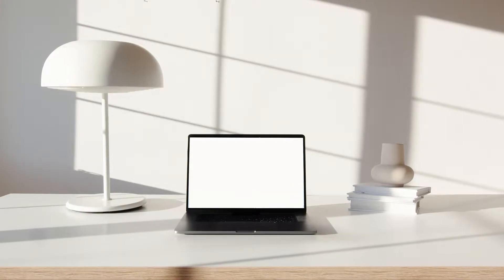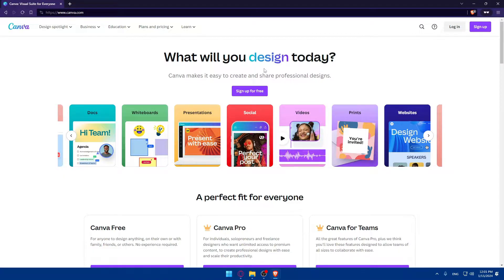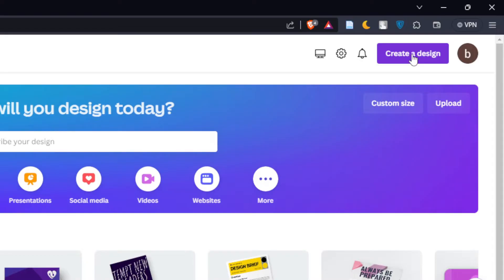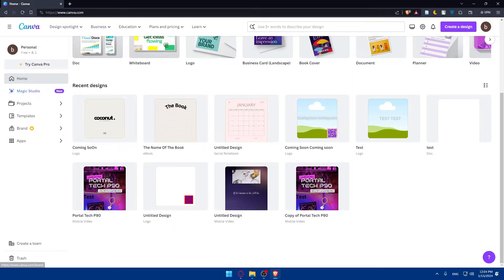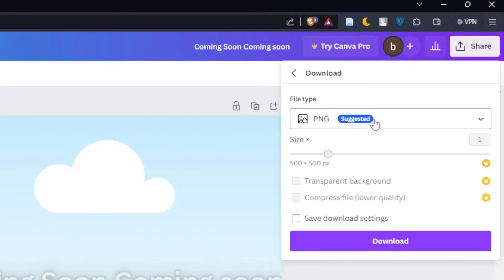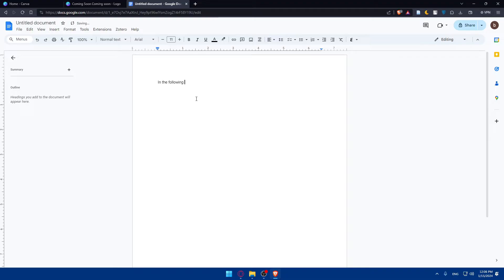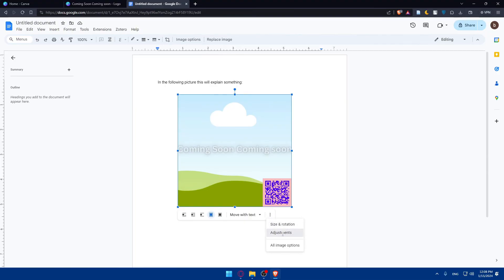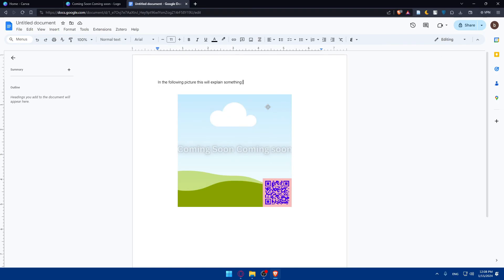How To Connect Canva To Google Docs 2025! (Full Tutorial)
Today we talk about connect canva to google docs,canva tutorial,canva tips,how to connect canva to google docs